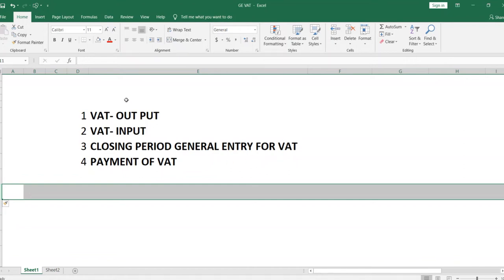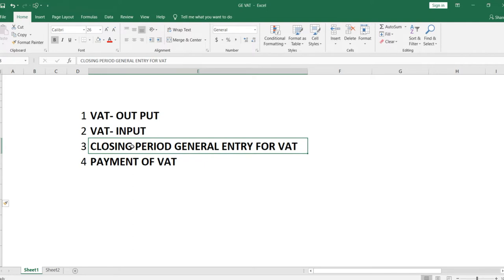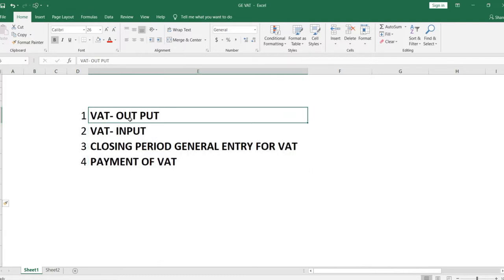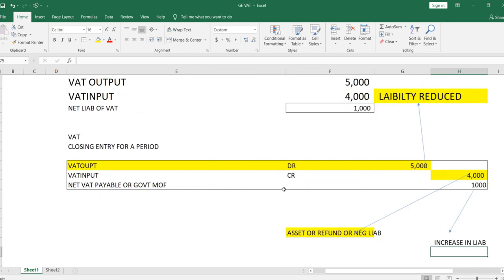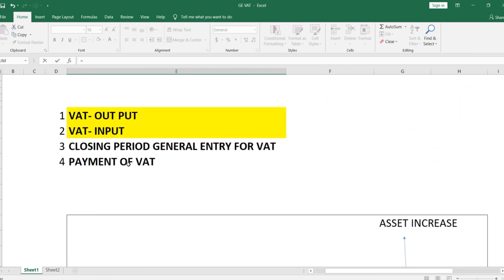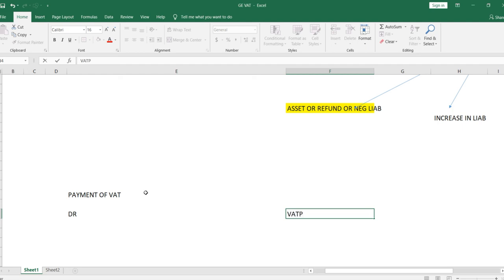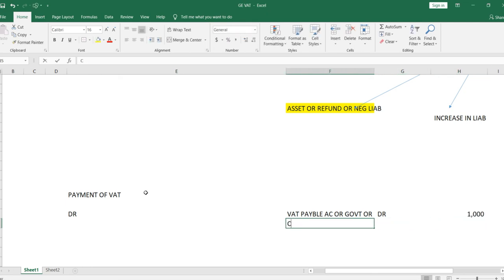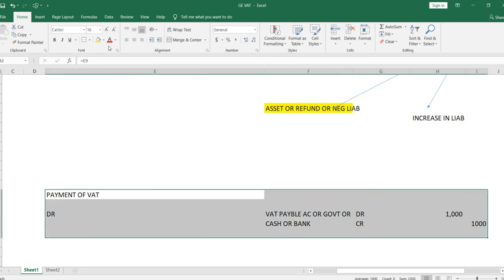How to Make Journal Entries for VAT |Double Entry for VAT Explained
Explained Accounting for VAT by making Journal entries with eample